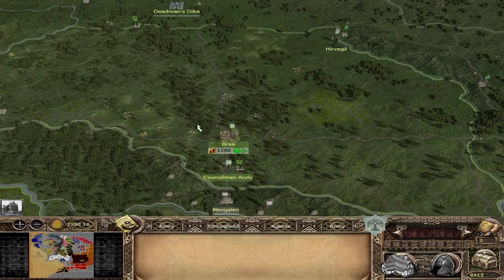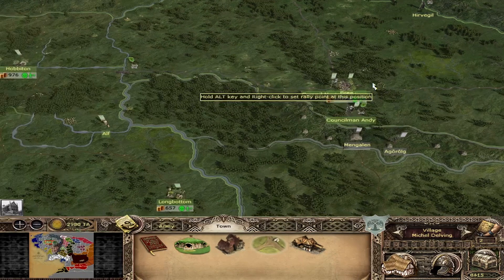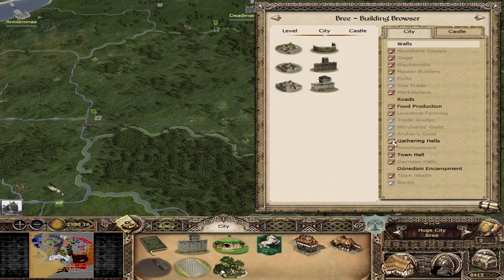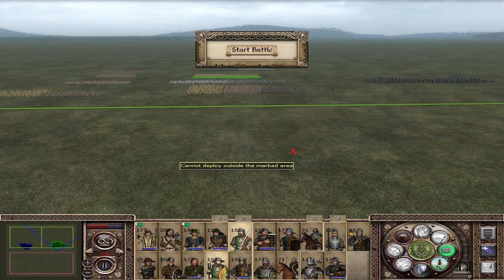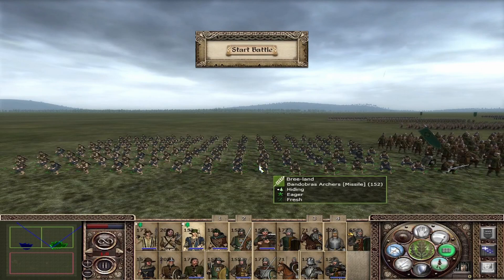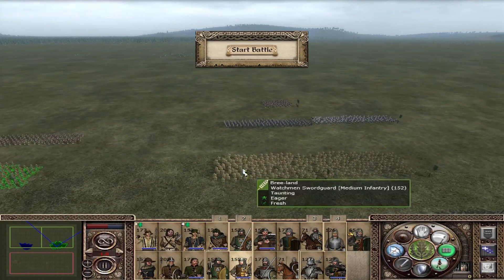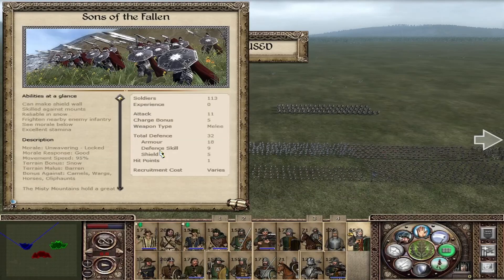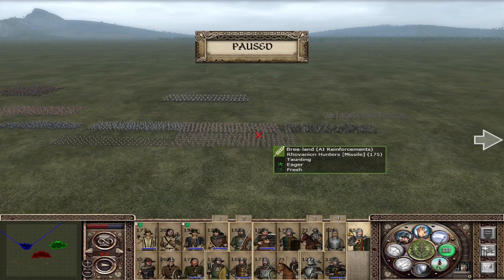Divide and Conquer V5 Overviews: The Realm of Bree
Campaign map: 00:00
Scripts and Gameplay-events: 22:22
Battle map: 27:51

Leave a like or comment if so, and if not, please leave in the comment how you would like to see things improved!

Watch my Divide and Conquer videos if you like Lord of the Rings! Fight with Men, Elves, Dwarves and Orcs to determine the faith of Middle-Earth!

Or take a look at my Medieval Kingdoms 1212AD video’s, if you like the crusader wars and medieval Europe!